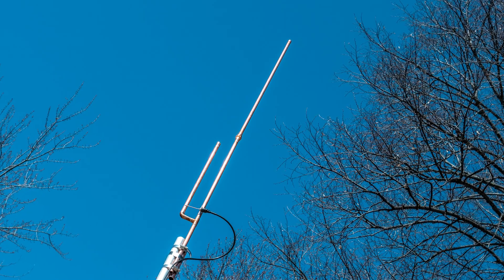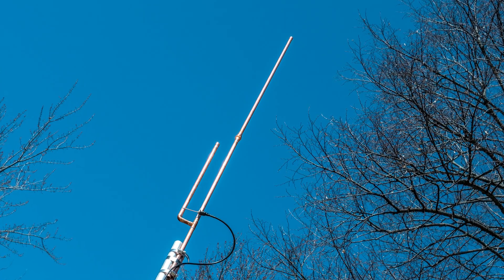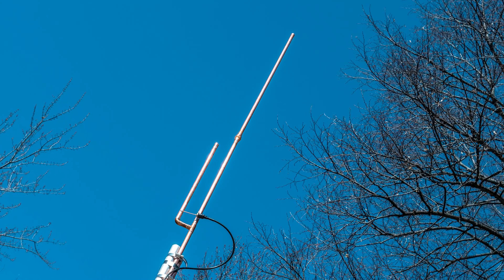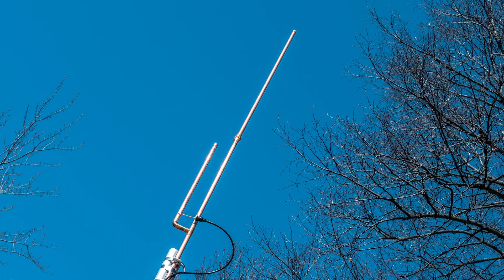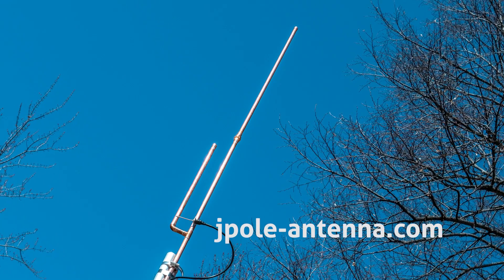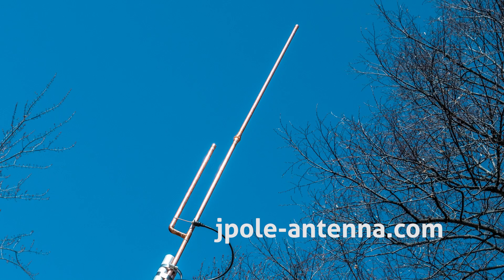Ask Michael, KB9VBR: Do I need to ground my portable (POTA) station?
A viewer asks: I’m wondering what your thoughts are on running an RF ground from the radio to earth when operating portable or mobile.

I notice a lot of folks setup on a table or temporarily in a vehicle. No one seems to run a chassis-to-earth ground.

In this video, Joe and I talk about why grounding a portable station is not only unnecessary, but could be counterproductive.